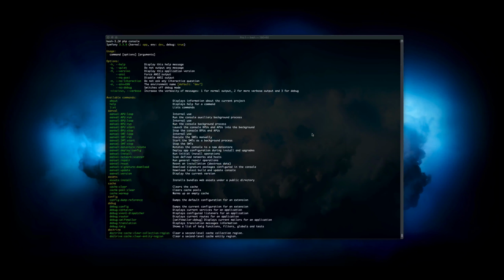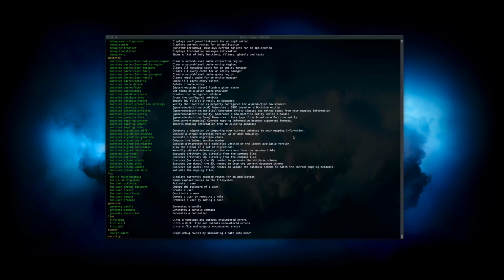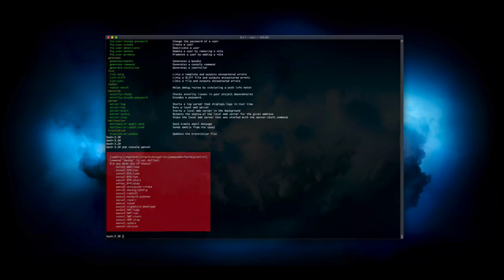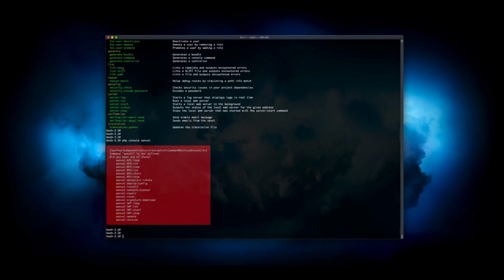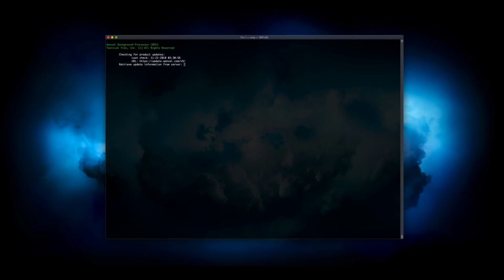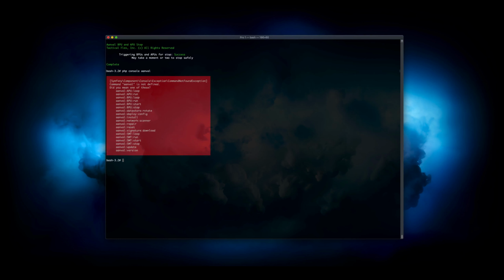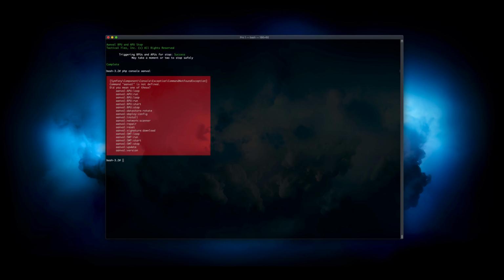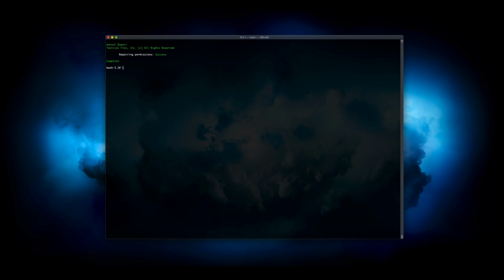Aanval 9 Command Line Introduction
Aanval 9's command line usage is very different from previous versions. This quick introduction will serve as a little guidance for those who are not yet familiar with them.